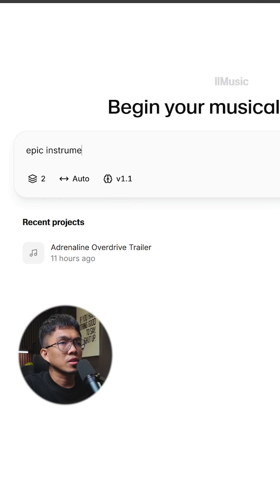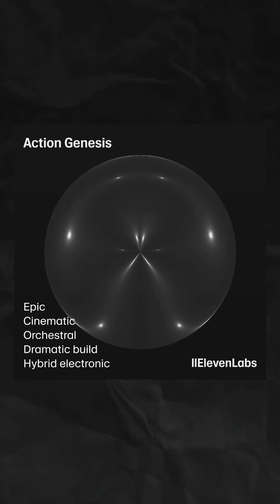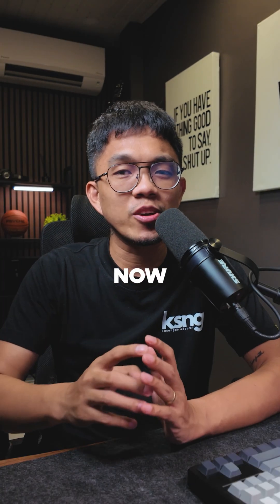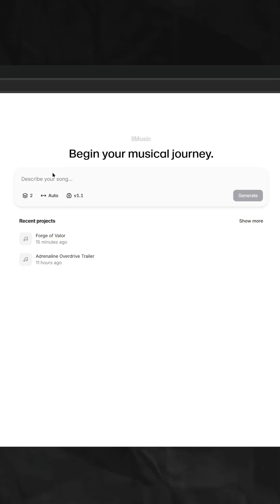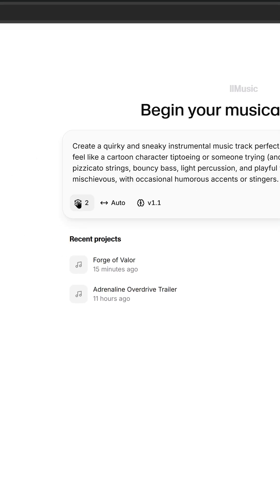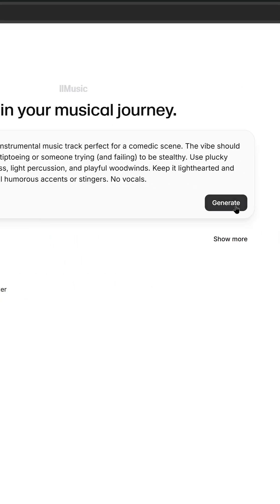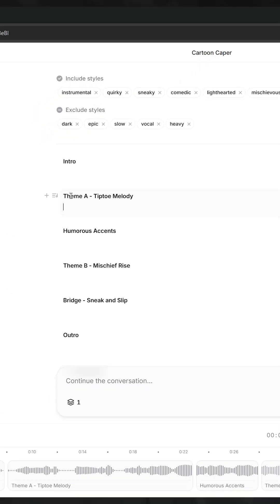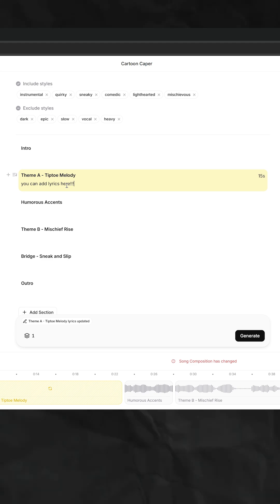How to Generate Music with ElevenLabs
How to Generate Music with @elevenlabsio